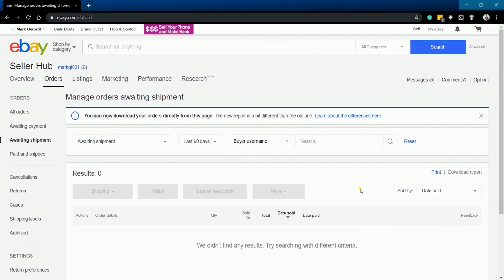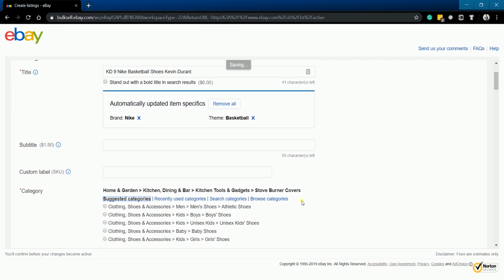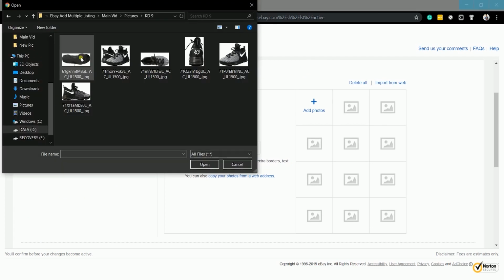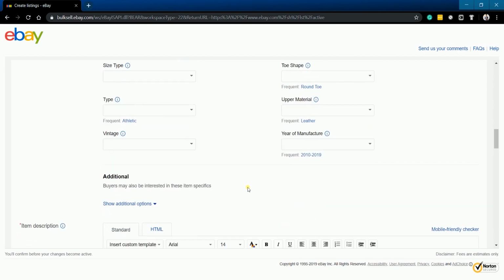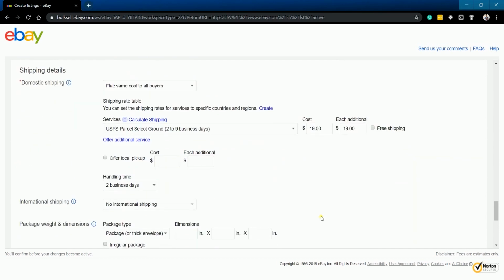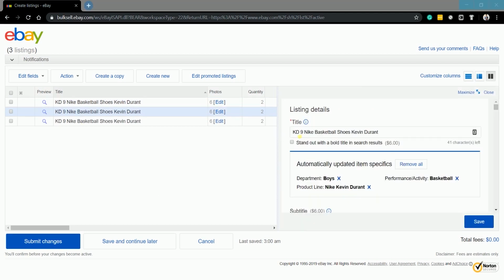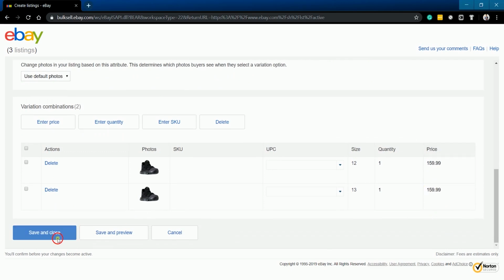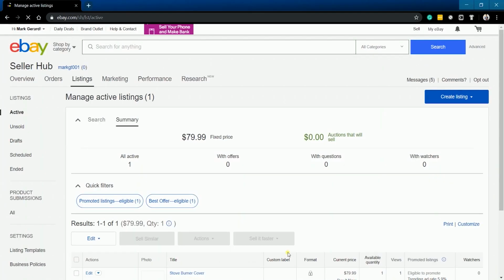How to Create New Multiple Listings on eBay - E-commerce Tutorials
eBay allows you to post your listing in bulk on their platform. Creating new listings in bulk is a great way to create lots of listings at once that have similar settings when you don’t have an existing listing to copy. You can quickly enter the information that’s the same across all the listings and then for each draft, enter the unique information.

Now let’s walk you through on how to do it.